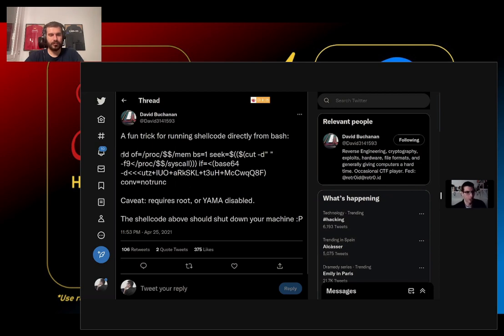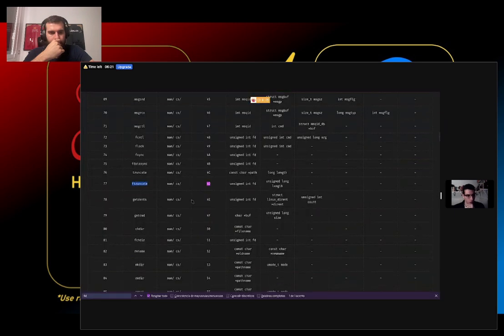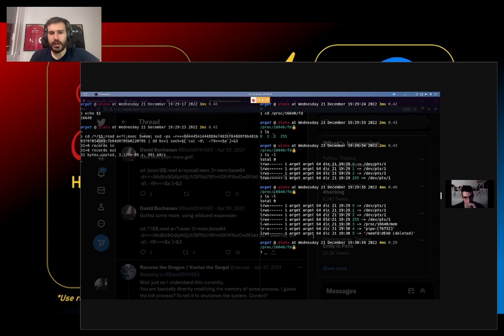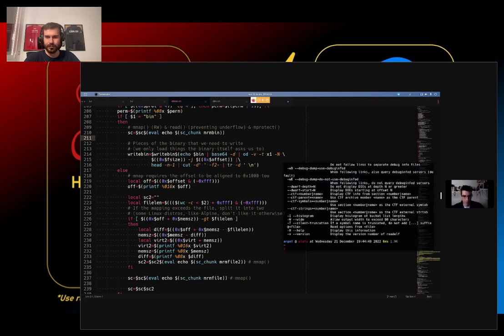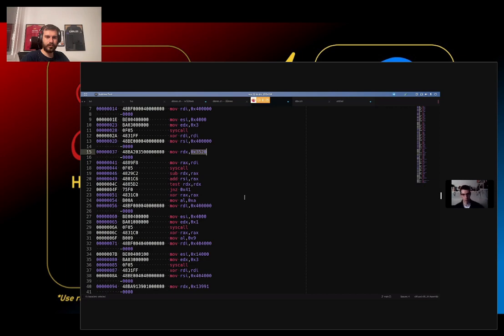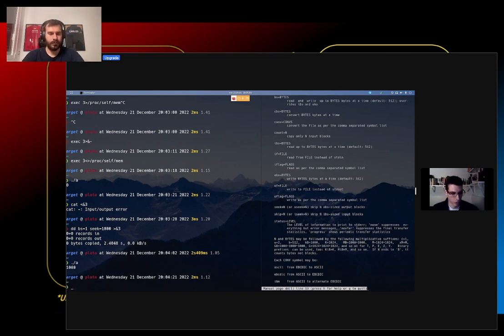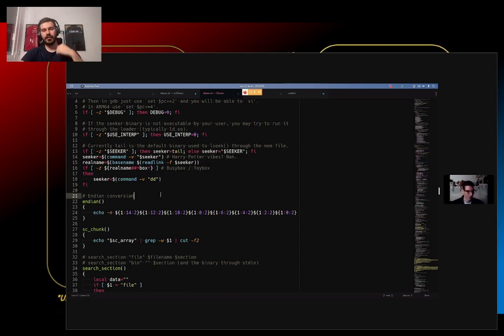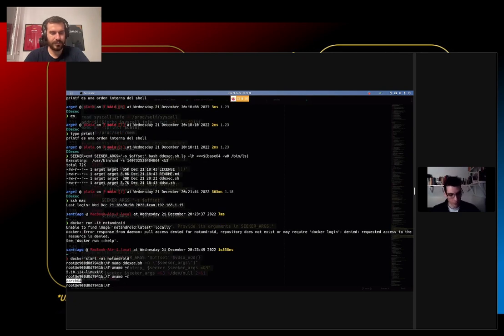Loading shellcodes & binaries in memory with DDsc, DDexec, Tailexec and more...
Yago explains &amp; shows the techniques DDsc, DDexec, Tailexec and other ones related to load shellcodes & binaries in memory from a linux shell session.

Yago and Carlos also discusses how this is useful to avoid linux protections  EDRs